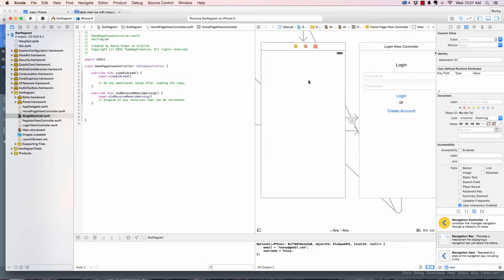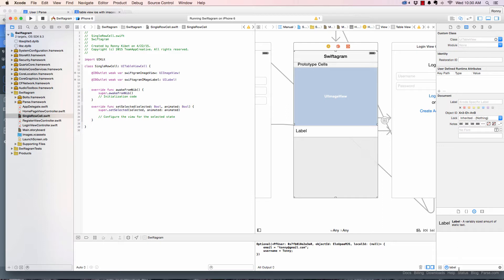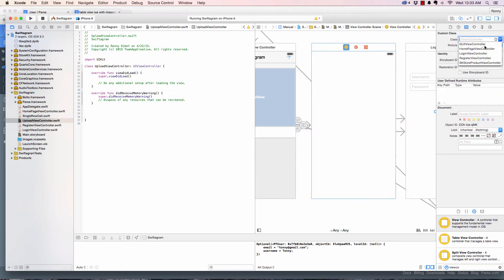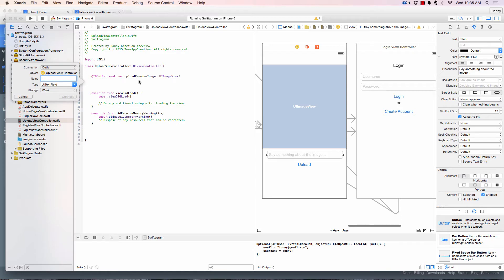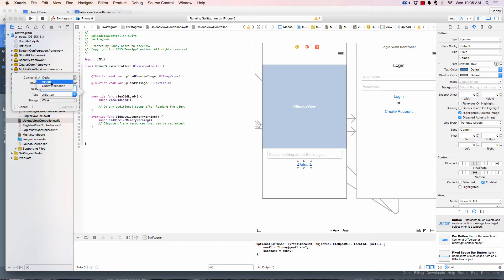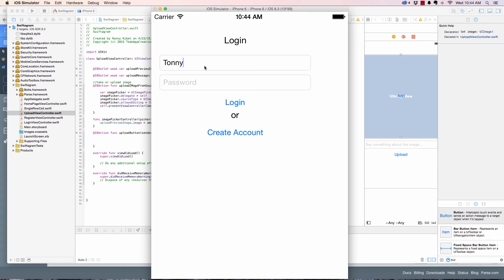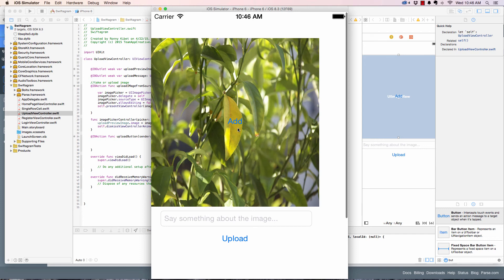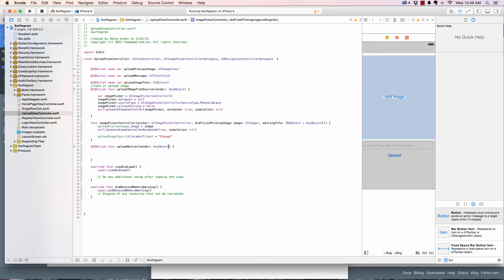Swiftagram. Tableviews and capturing images IOS 8. Swift. Part 7